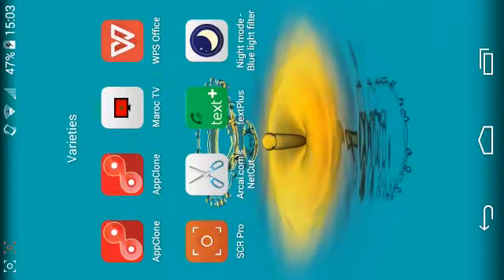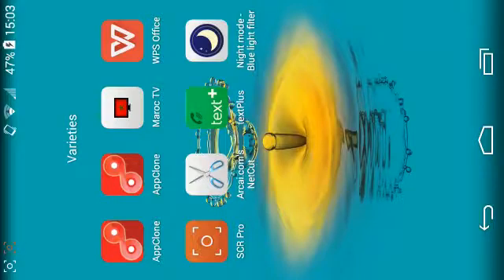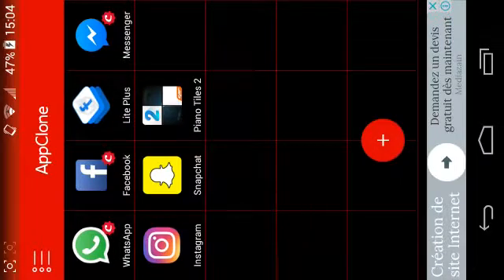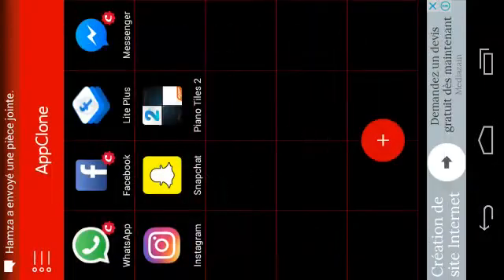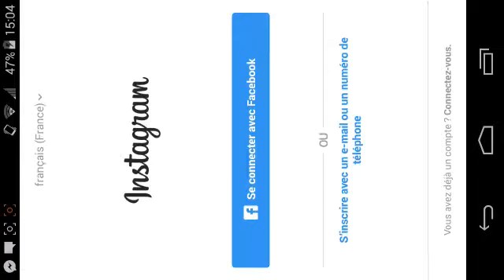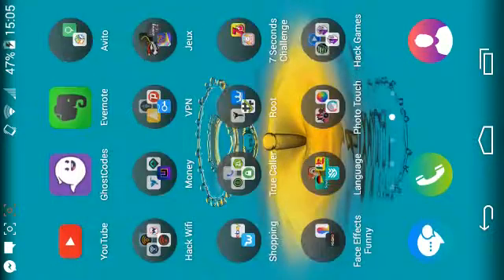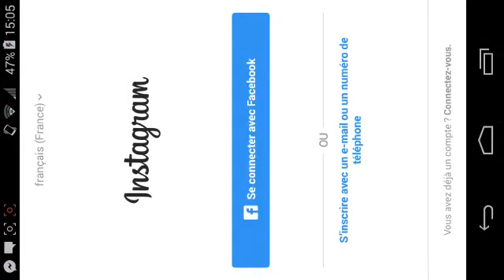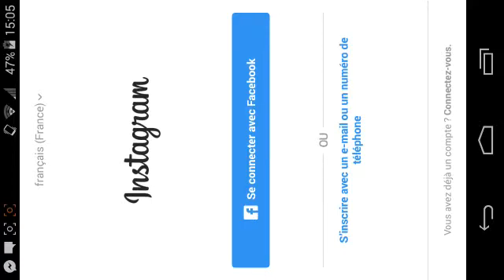How to clone apps like whatsapp and snapchat for free on Android